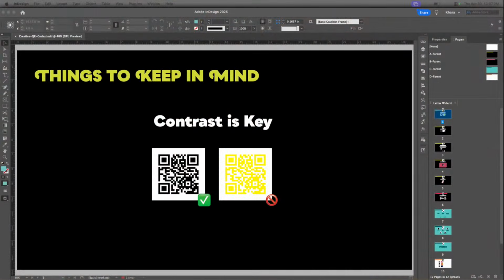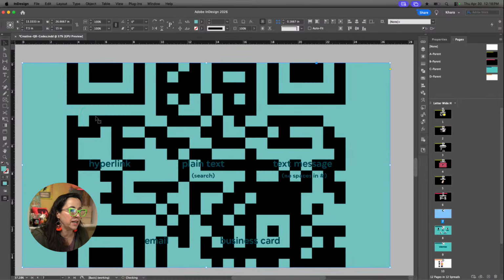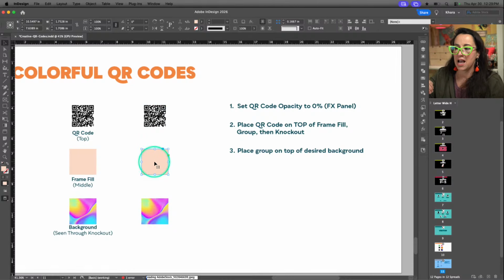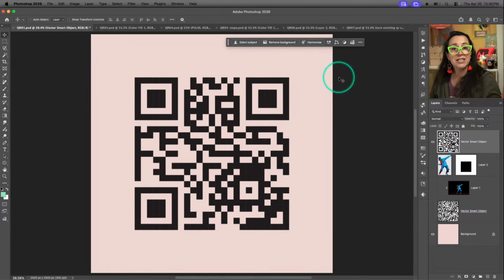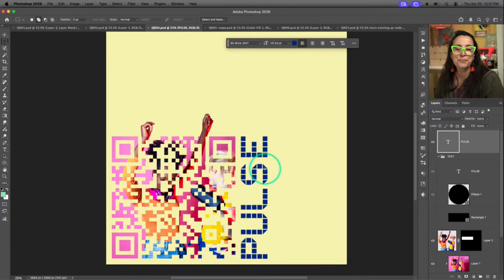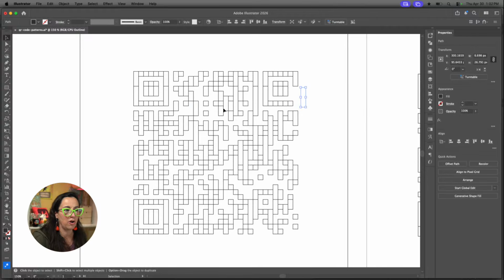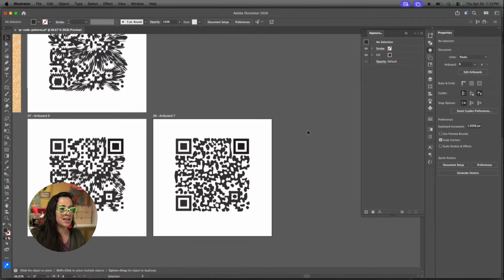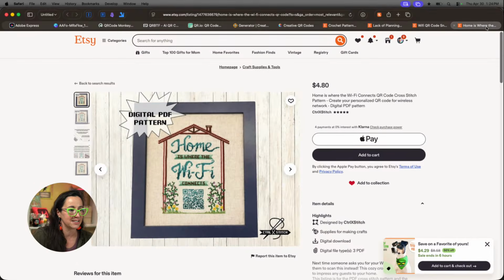Making Creative QR Codes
Explore ideas for creating unique and creative QR codes.